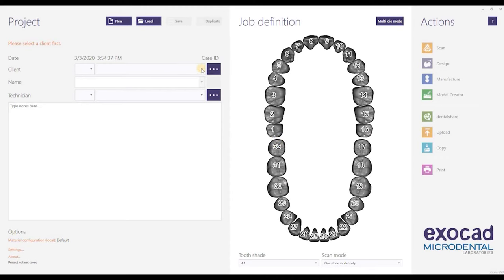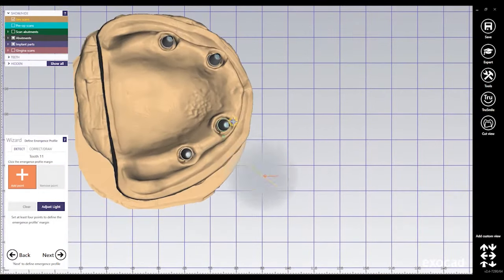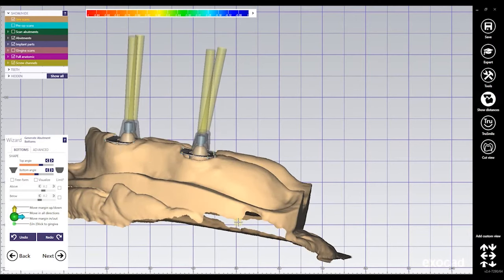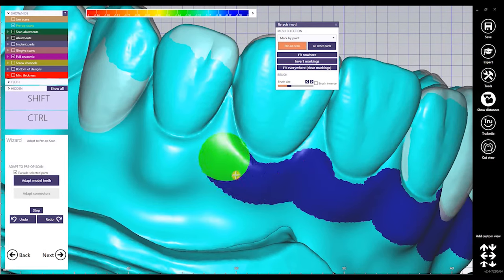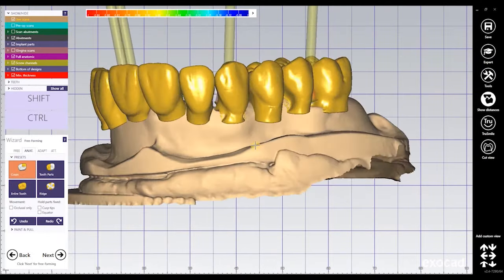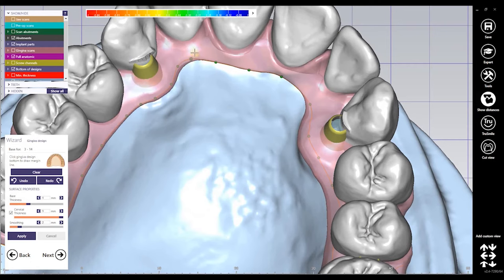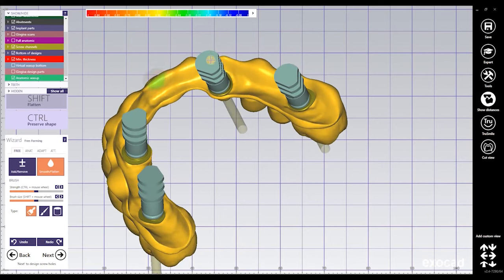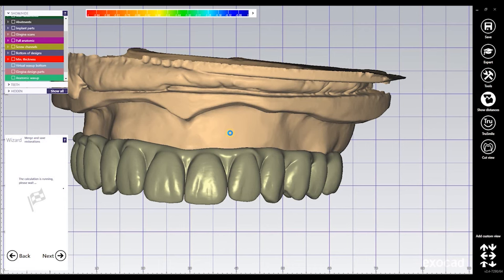Exocad Implant Screw retained All on 4 Tutorial in Plovdiv 2.4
Step by step Tutorial on how to Design an All on 4 Implant Design case with Exocad Plovdiv 2.4 using scanning bodies and pre-preparation scan in the workflow. This Exocad Process with show you how to use the Exocad Design Software to the maximum.